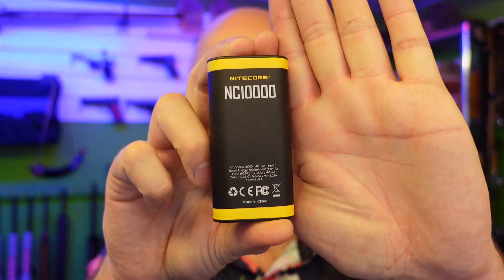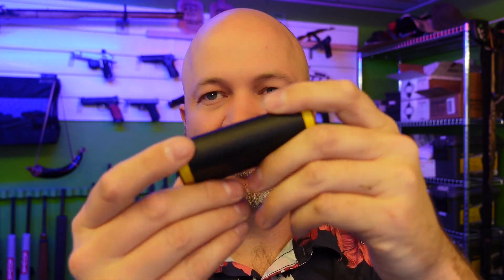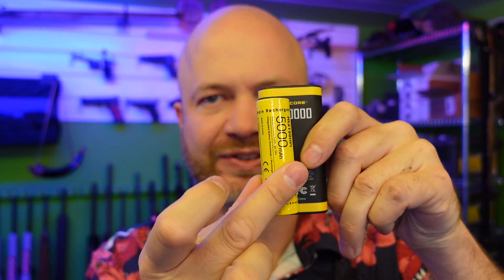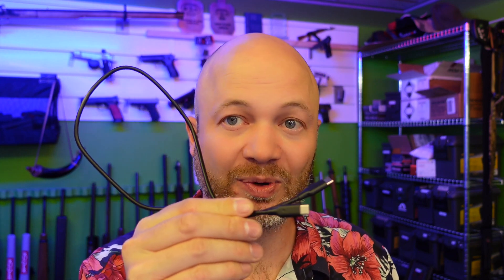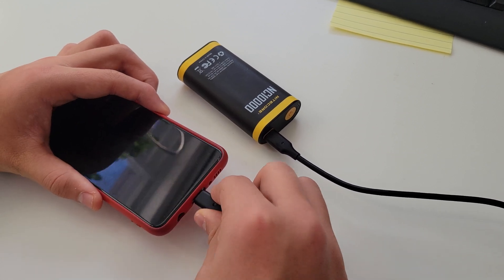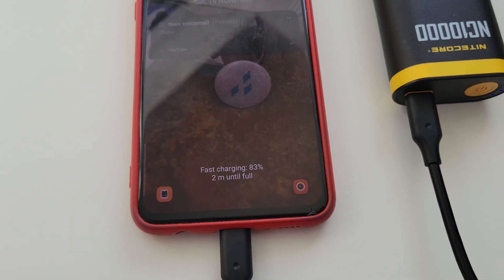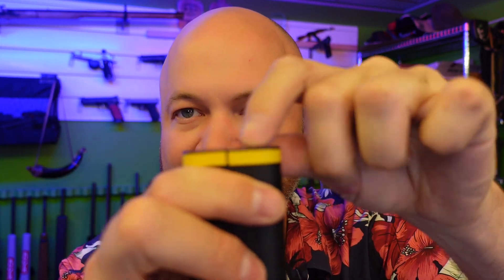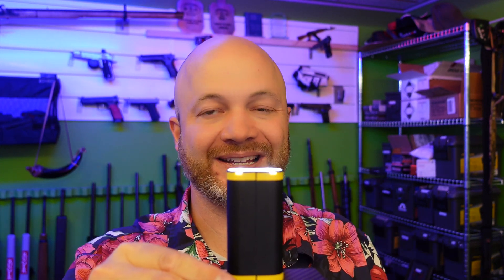Nitecore NC 10000 Review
Specifications (From nitecore)
Cell: Li-ion
Capacity: 10,000mAh 3.6V (36Wh)
Rated Energy: 6,000mAh 5V (TYP 1A)
Input: USB-C: 5V⎓2.4A / 9V⎓2A
Output: USB-C: 5V⎓3A / 9V⎓2.22A / 12V⎓1.68A
Dimensions: 89mm x 45.2mm x 22.6mm (3.50" x 1.78" x 0.89")
Weight: 168.5g±3g (5.94oz±0.1oz)